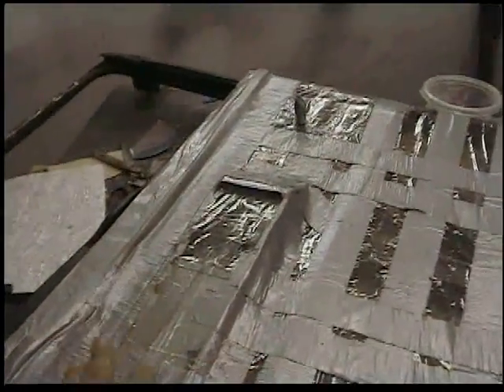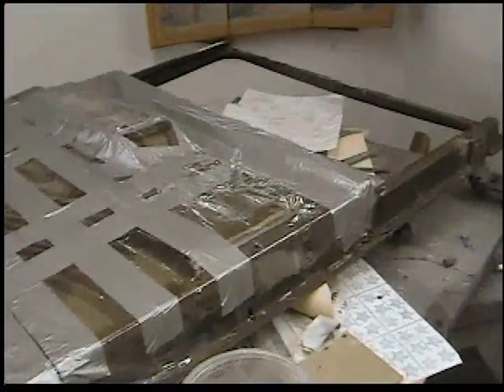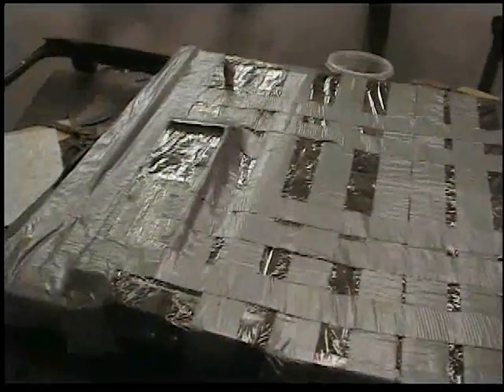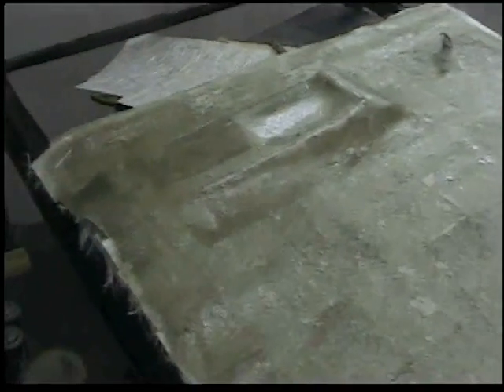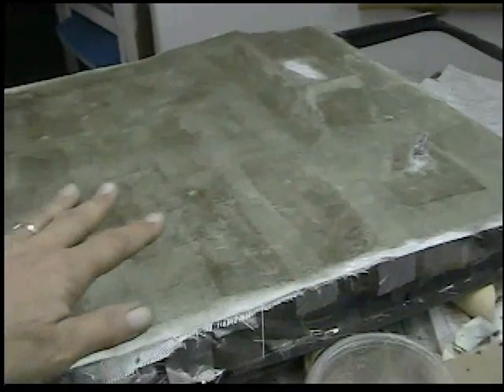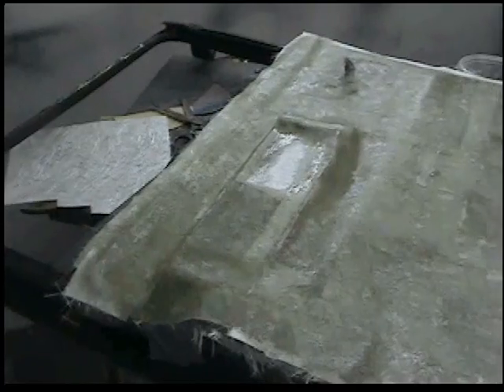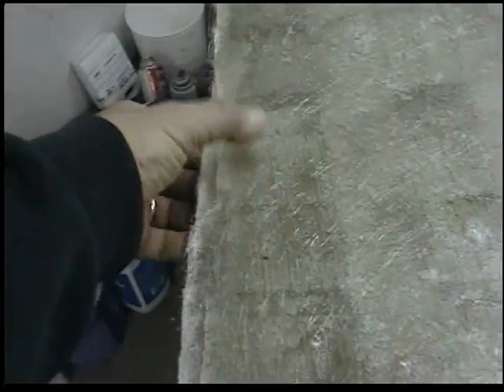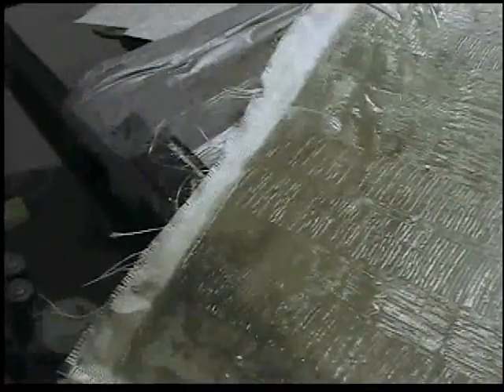36 FrankenStude Too Super Coupe, Its a cover up pt1.wmv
started on the inner door panel by using some tape and fiberglass. the resin wont stick to duct tape or cellophane tape so it was an easy way to get a panel made..a long way from done but  it shows you how to get one made up...this  method can be used for interior panelstoo...just make a cardboard mock up of the size you need then cover it with tape and glass over it (this is how I made fiberglass fenders for my first car,,,carved them out of foam then covered with tape then fiberglass) good for panels behind the seats, under the rear windows...trunk panels , ceiling panels, dashboards.. anywhere..